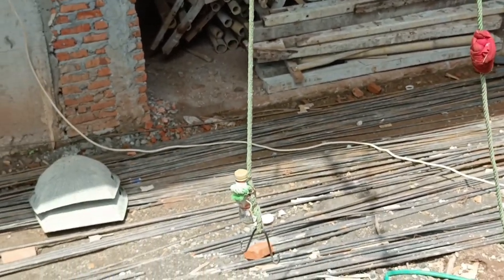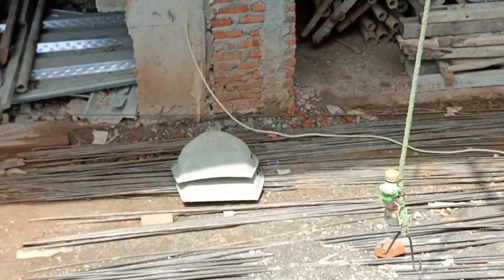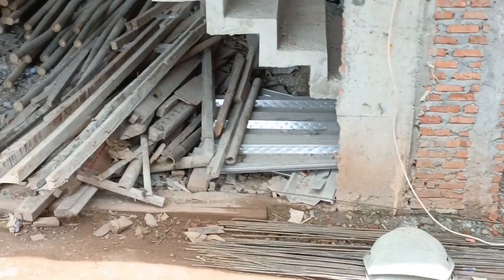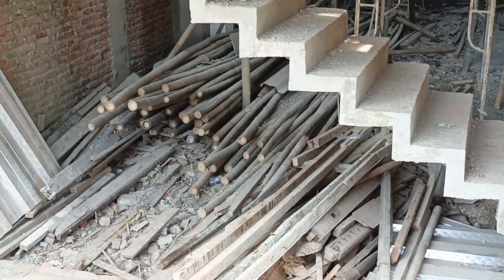Bekisting perancah bambu dan scaffolding proyek bangun rumah 2 lantai! Se-rumit ini!